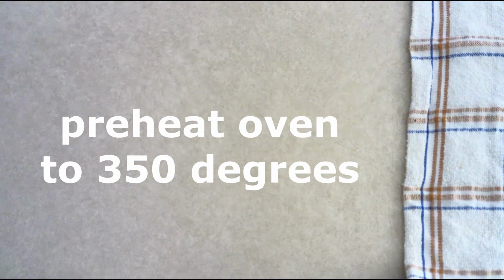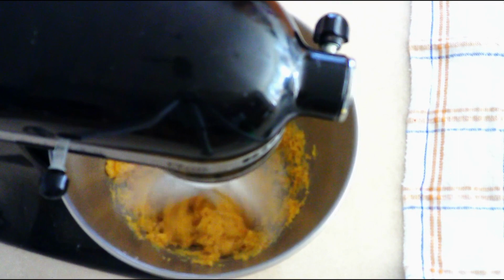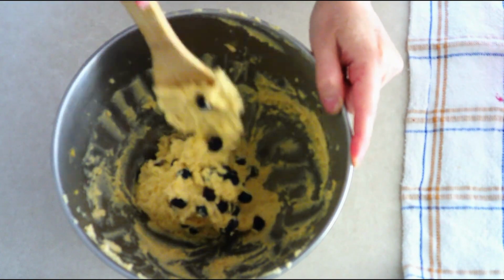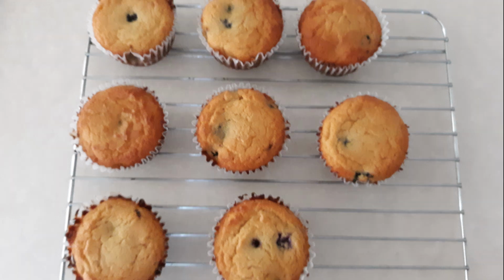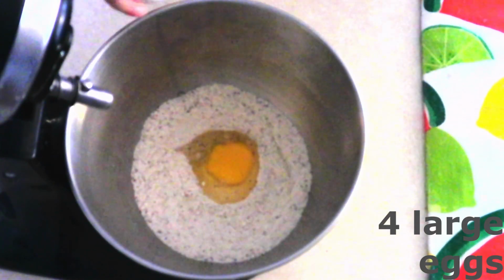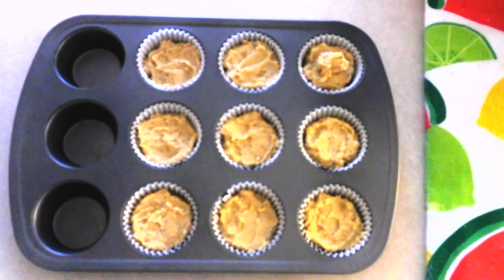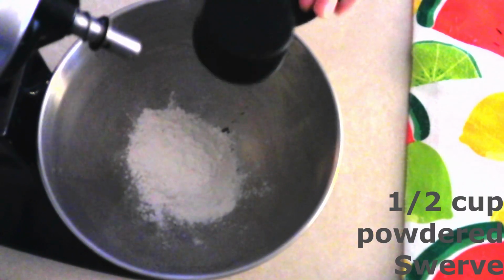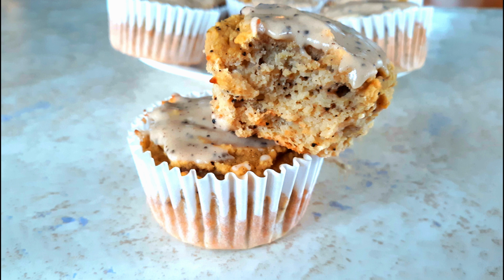Keto Coconut Flour Blueberry Muffins And More (Gluten Free)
This recipe is designed to teach everyone how to make easy keto coconut flour blueberry muffins and a bonus recipe of keto coconut flour vanilla coffee muffins with coffee glaze

Coconut flour
Monkfruit sweetener
Powdered Swerve
Brown Swerve
Xanthan gum